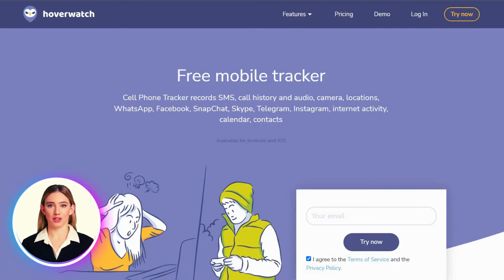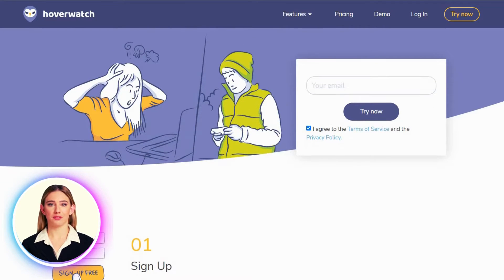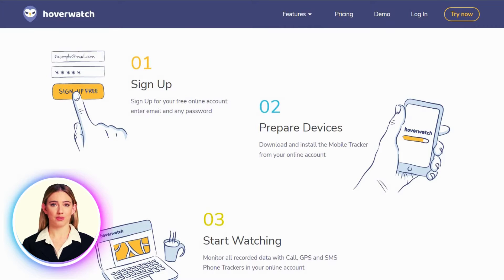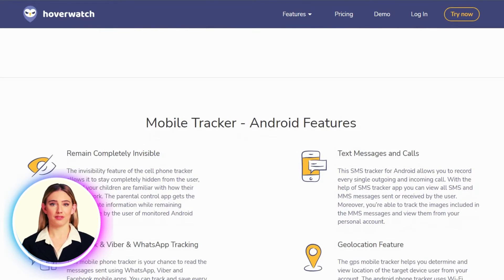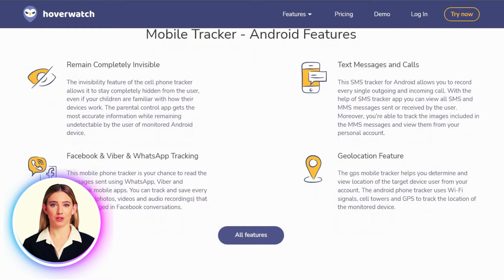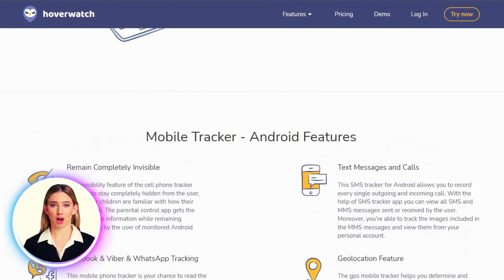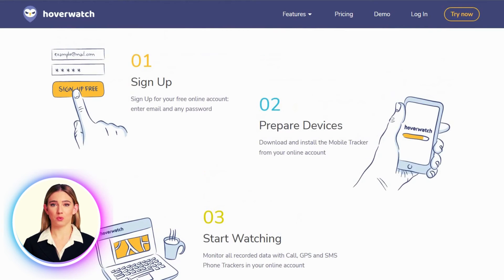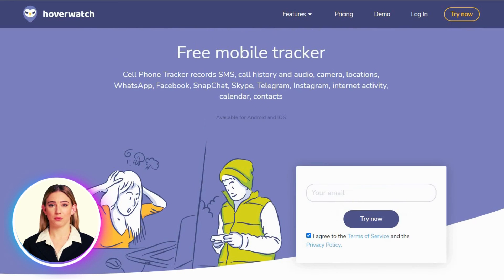Hoverwatch Review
Hoverwatch is a mobile and computer monitoring software that allows users to track the activity on Android, Windows, and macOS devices. The software allows you to track text messages, call history, location, social media activity, keystrokes, and more. It's commonly used by parents who want to monitor their child's online activity, or by employers who want to monitor their employees' computer and mobile phone usage.

Hoverwatch runs in the background and records all activity on the device, which can then be viewed remotely through a web-based dashboard. The software is easy to install and use, and provides detailed reports on the activity of the device being monitored.

One of the main benefits of Hoverwatch is its user-friendly interface. The dashboard is easy to navigate, allowing you to quickly access the data you need. The software is also highly customizable, allowing you to adjust the settings to meet your specific monitoring needs.

Another advantage of Hoverwatch is its versatility. It's compatible with a wide range of devices and operating systems, making it a useful tool for parents, employers, and individuals alike. Whether you want to keep an eye on your child's online activity, monitor your employee's computer and mobile phone usage, or track your own device, Hoverwatch is a reliable and comprehensive solution.

Overall, Hoverwatch is a useful tool for anyone who needs to monitor the activity on Android, Windows, or macOS devices. While it's important to use such software responsibly. Hoverwatch provides a range of features and a user-friendly interface to help you stay on top of what's happening on the devices you're monitoring.